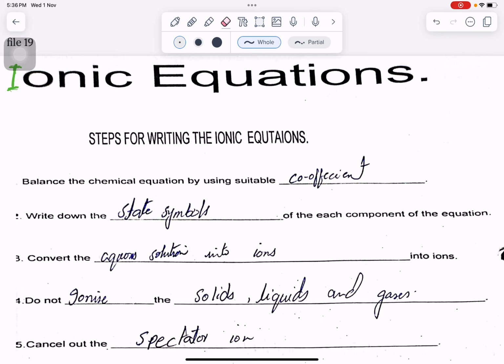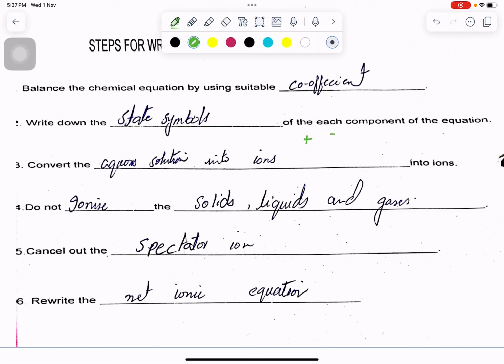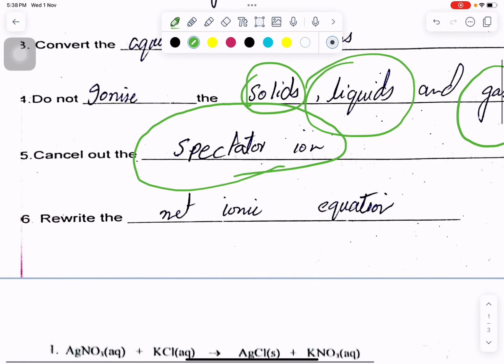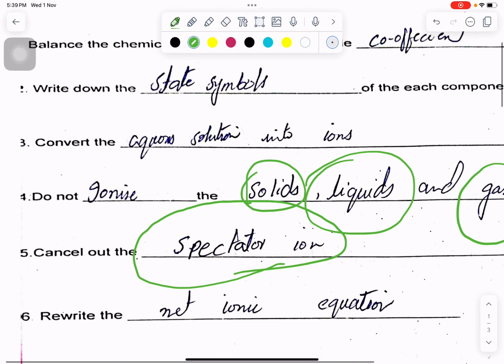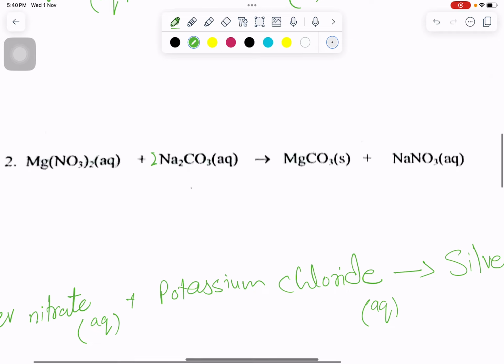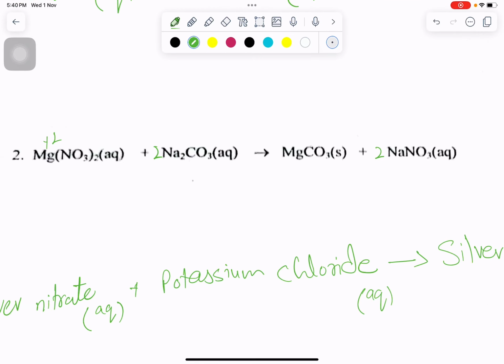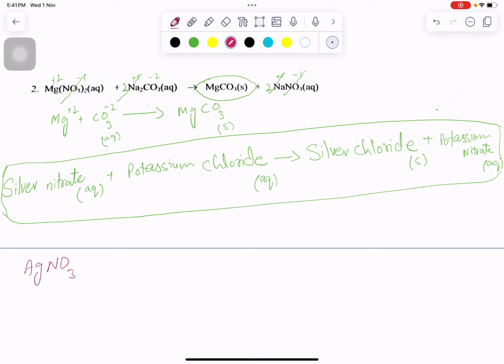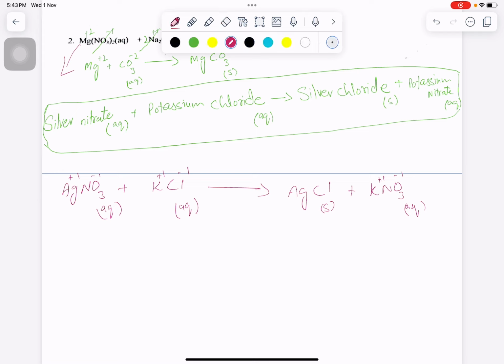How to write Ionic equations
After watching this video, you will be able to make i￼once equations how to balance ionic equations and how to cancel out spectator ions